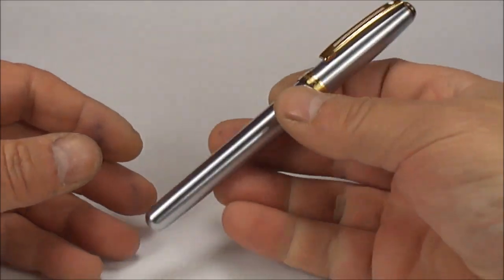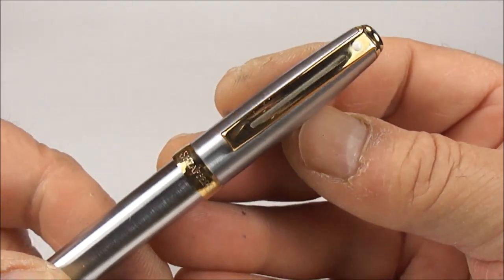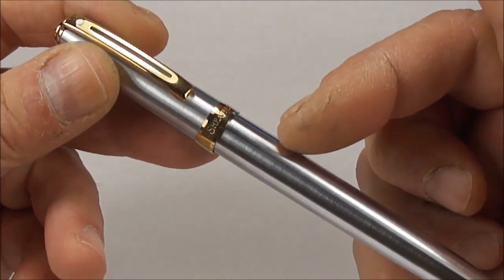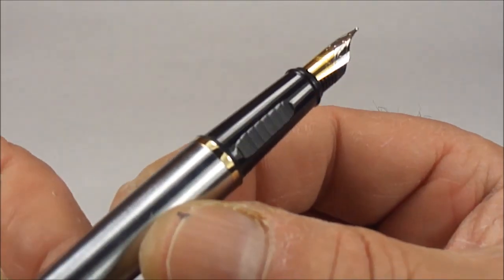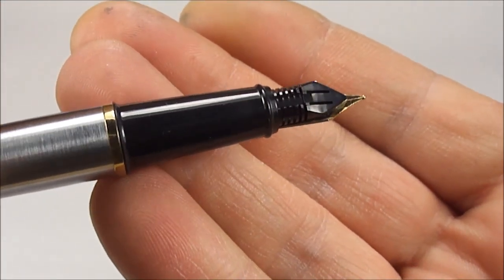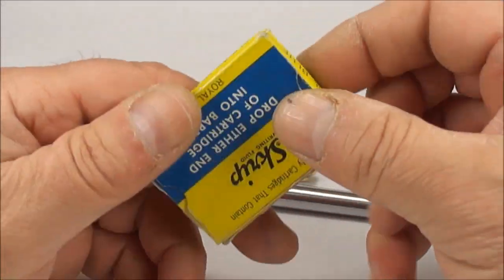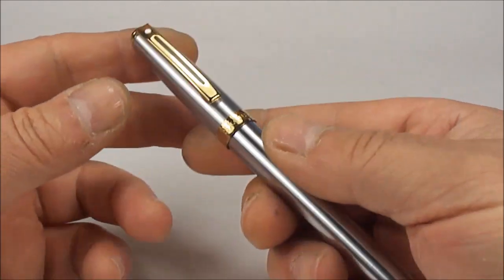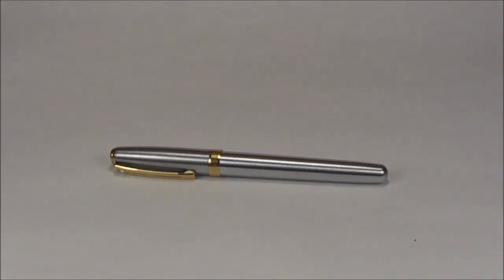Sheaffer Prelude Fountain Pen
A Sheaffer Prelude fountain pen in brushed chrome with 22k gold plated trim and a Sheaffer two tone stainless steel nib. This pen will except a Sheaffer ink converter along with the Sheaffer Skrip cartridges. A very nice starter pen.